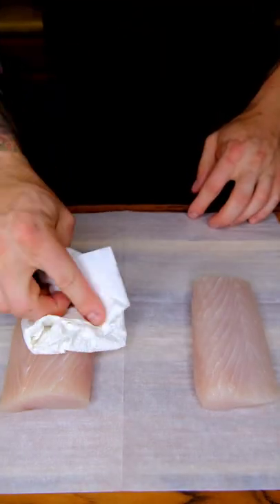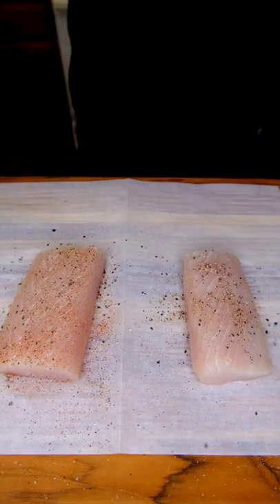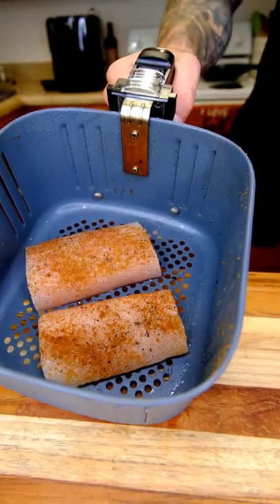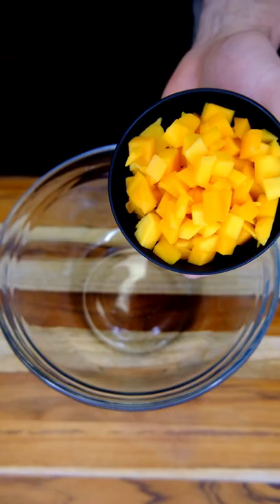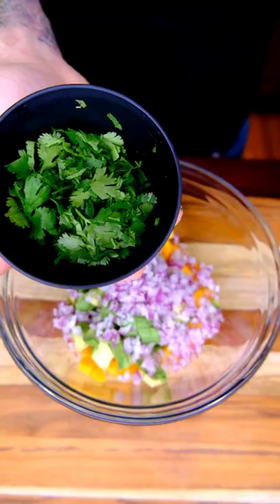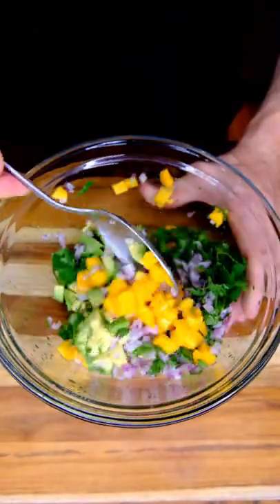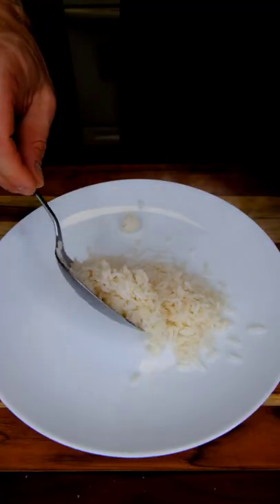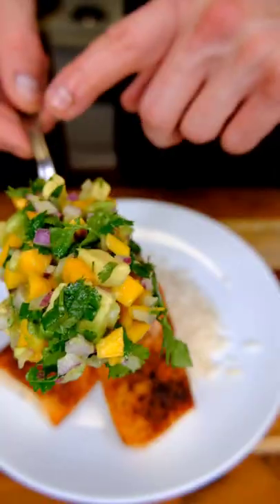Mahi Mahi with Avocado salsa! 💥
Mahi Mahi with Mango Avocado salsa!

2-4 Mahi Mahi filets

Cumin
Chili powder

Air fry at 390° for 10-12 min

Salsa:

1 mango diced
1 avocado diced
1/2 small onion minced
1/4 cup cilantro
1 lime juiced

Serve with rice or veggies! 🤌